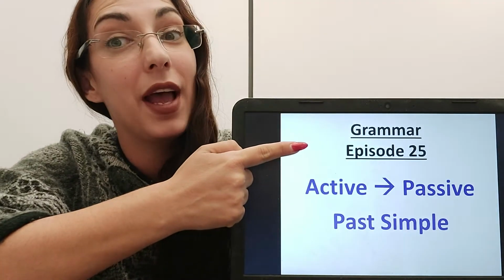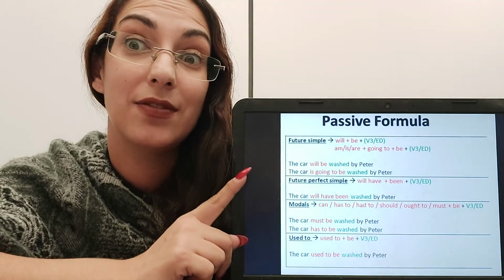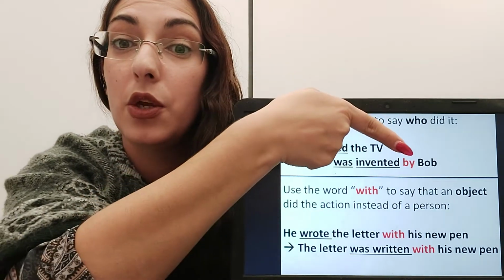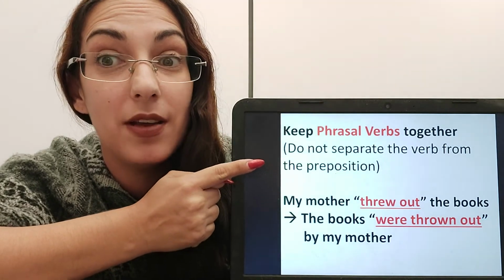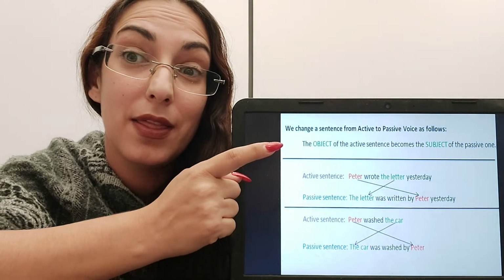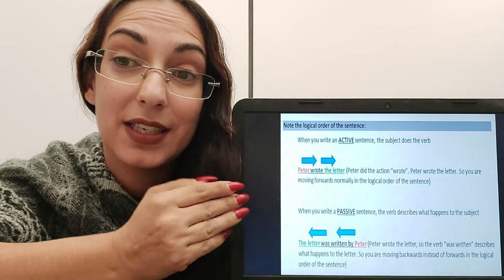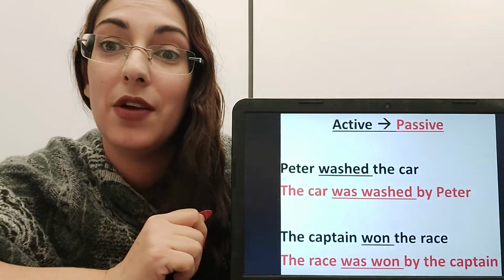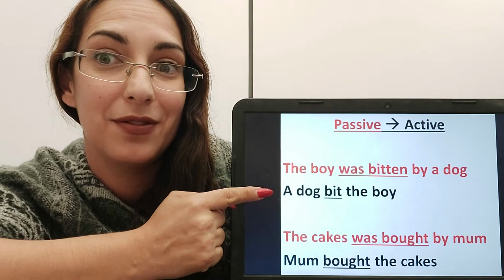Passive Grammar | Test Included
How to use the Passive Voice in English